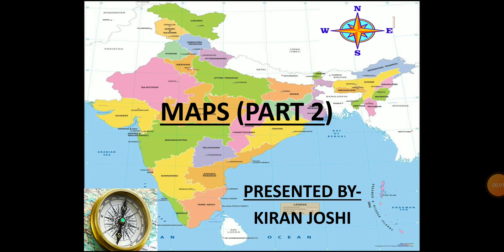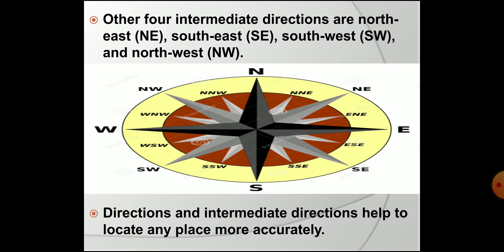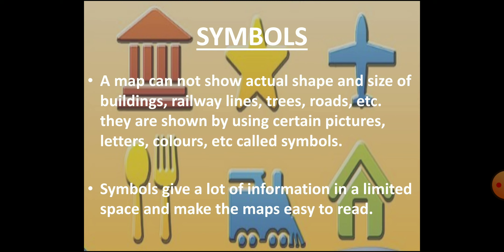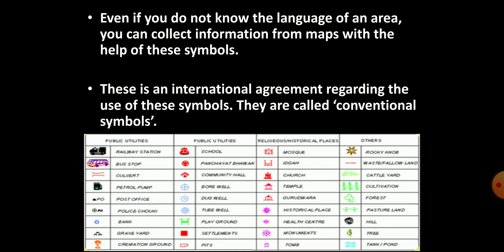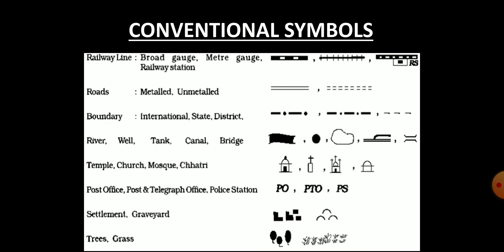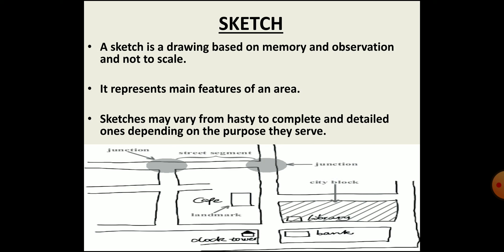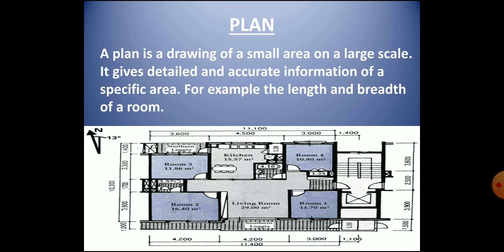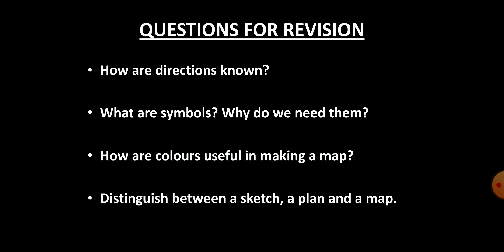Maps Part 2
Class VI Geography
Chapter 4: Maps (Part 2)